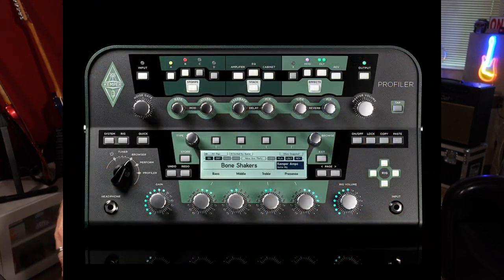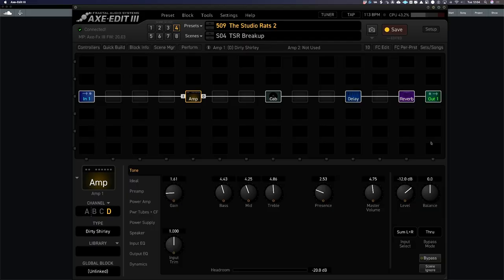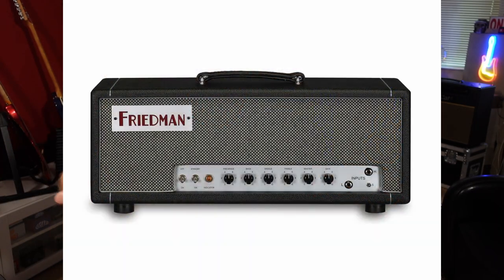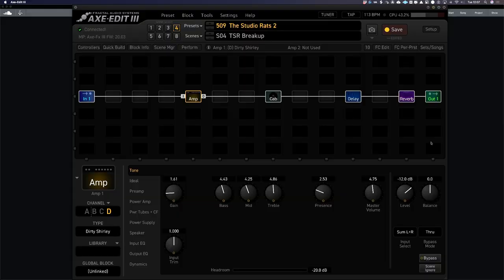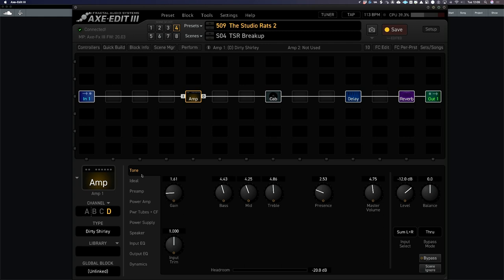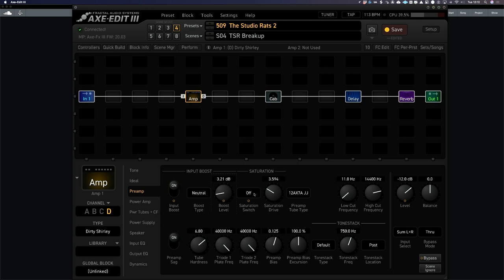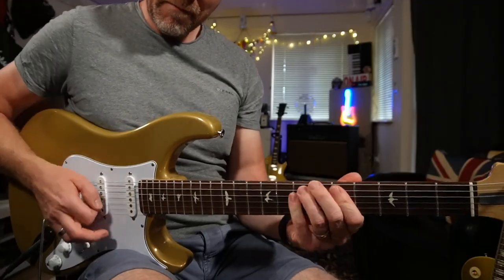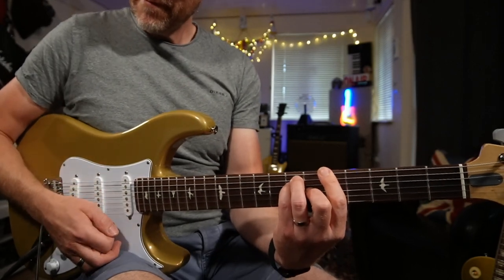AXE FX - 4 Steps To A Better Clean Tone.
Recently I released a video where I compared an AXE-FX 3 to a Kemper. I had quite a few comments where "Kemper" owners were saying the Kemper can produce better clean tones than the AXE-FX. I appreciate these guys may have been biased due to their ownership of Kempers but this got me to thinking how to make the AXE-FX range of modellers could more produce and have the touch response of a valve amp.